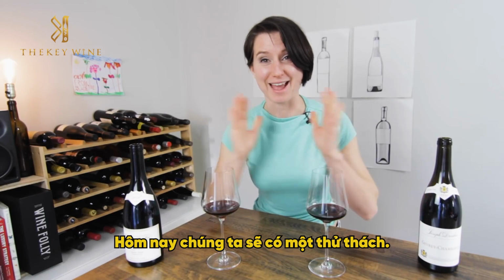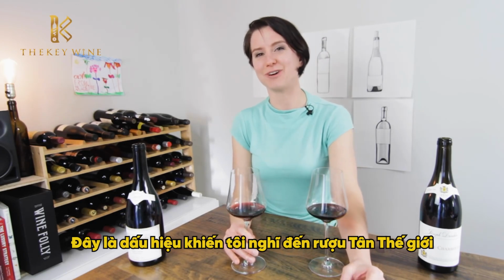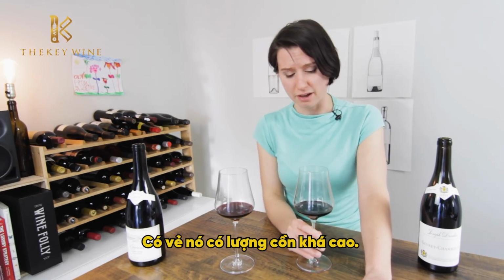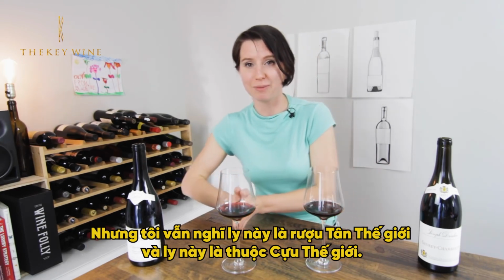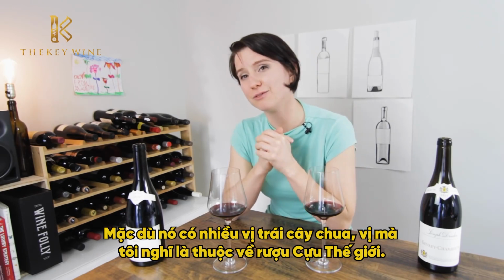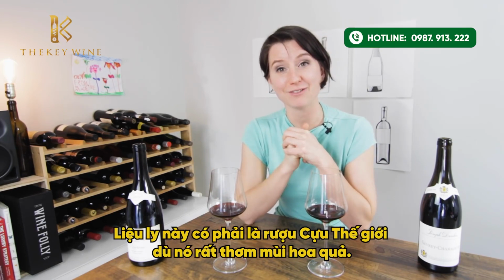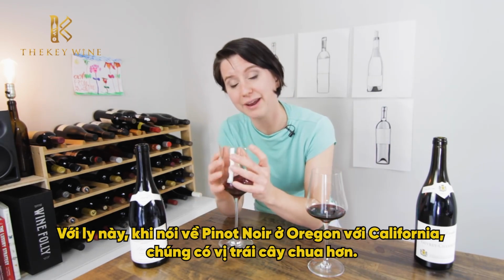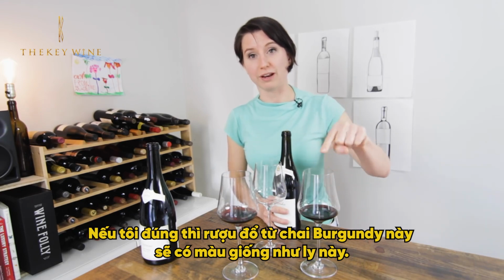RƯỢU VANG PINOT NOIR Ở ĐÂU NGON HƠN? | TheKey Wine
Hãy cùng TheKey Wine khám phá về màu sắc, hương thơm, mùi vị,... và sự khác biệt của rượu vang làm từ nho Pinot Noir ở Cựu Thế Giới và Tân Thế Giới khác nhau như thế nào qua video này nhé!
✅ Nguồn: Wine Folly
✅ Phụ đề Việt ngữ: TheKey Wine

✅CAM KẾT SẢN PHẨM CỦA THEKEY WINE:
       💎 Cam kết chính hãng 100%
       🏆 Dịch vụ chăm sóc khách hàng tận tâm 24/7
       💰  Chiết khấu hấp dẫn cho khách hàng
       🤵🏻  Tư vấn lựa chọn sản phẩm bởi chuyên gia
        📦 Giao hàng toàn quốc, nhanh chóng

👉🏻Hãy liên hệ với chúng tôi ngay nếu bạn có nhu cầu mong muốn sở hữu những chai rượu vang chất lượng, hộp quà cao cấp và vô cùng ý nghĩa. TheKey Wine - Mở khóa thế giới vang luôn sẵn sàng được lắng nghe nhu cầu và phục vụ Quý khách hàng trên toàn quốc.

🔑 𝐓𝐇𝐄𝐊𝐄𝐘 𝐖𝐈𝐍𝐄 - VANG NGON, GIÁ TỐT SỐ 1 VIỆT NAM
🍷Hơn 2000 mã sản phẩm nhập khẩu chính hãng
🚛 Giao hàng toàn quốc & miễn phí tại nội thành Hà Nội
🏠 Địa chỉ: Biệt thự Số 9 W Park BLVD Sunrise A, Khu đô thị The Manor Central Park, Đại Kim, Hoàng Mai, Hà Nội